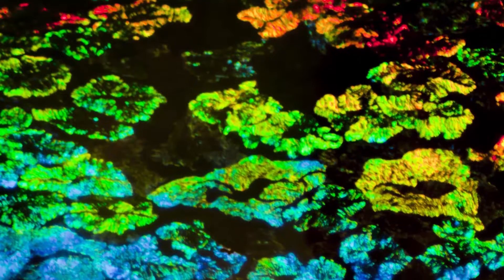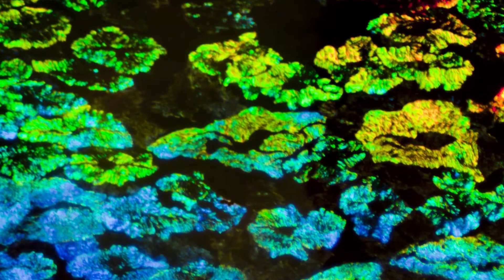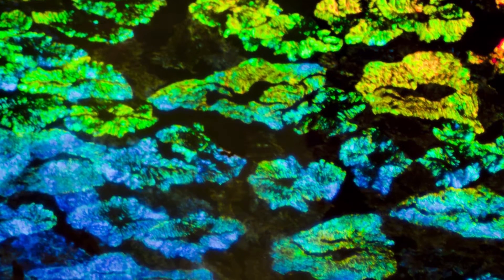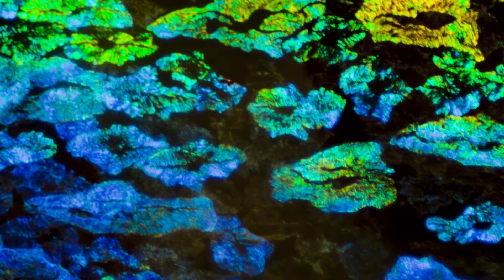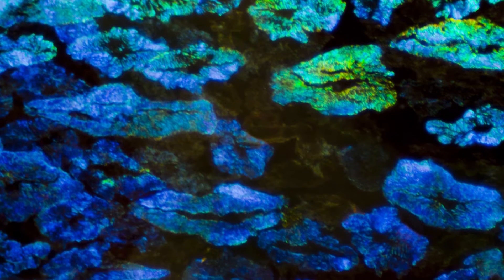Daniel Demartini - Art of Science 2016